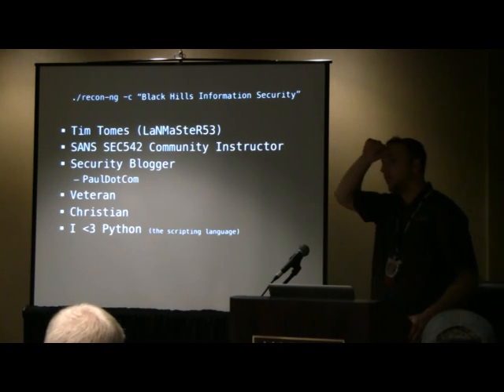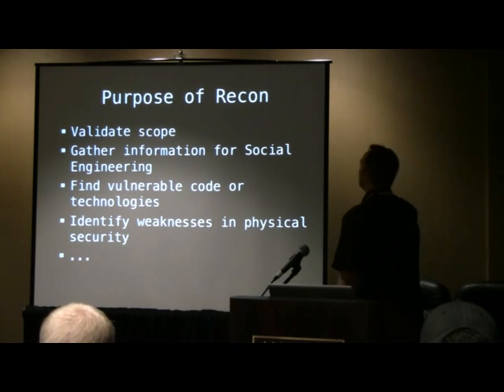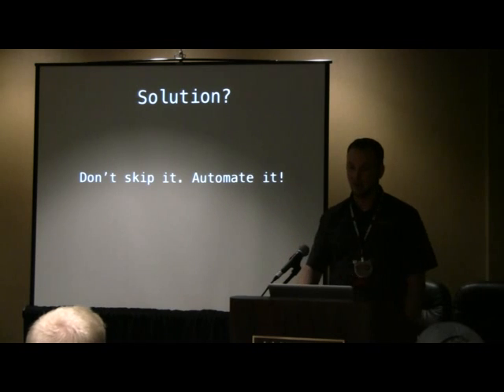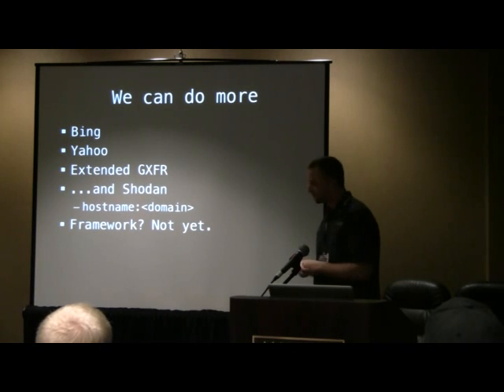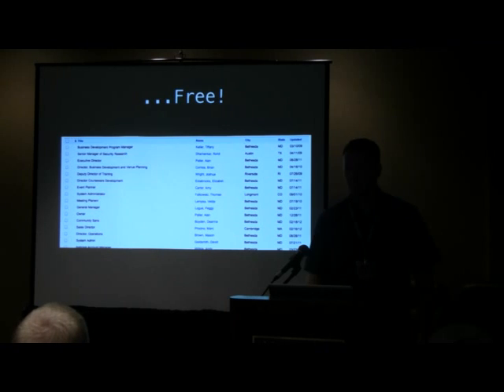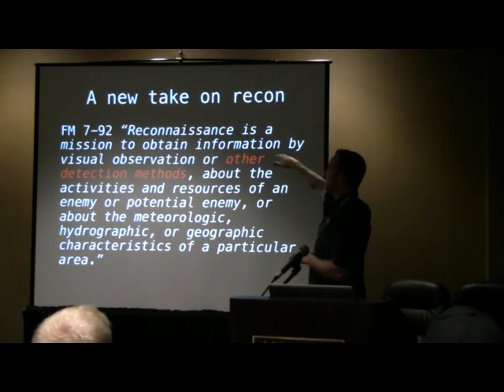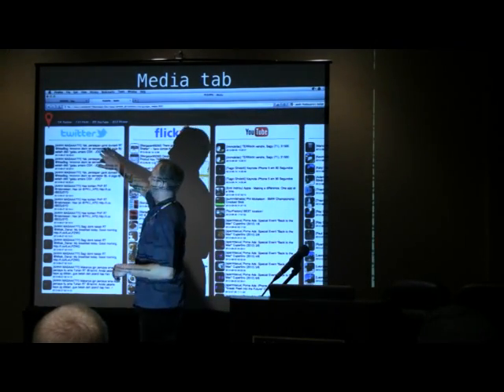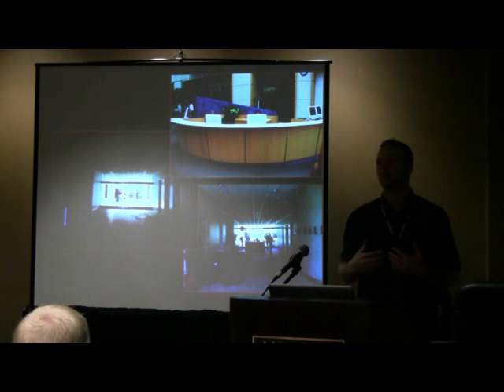Tim Tomes "LanMaSteR53": Next Generation Web Reconnaissance